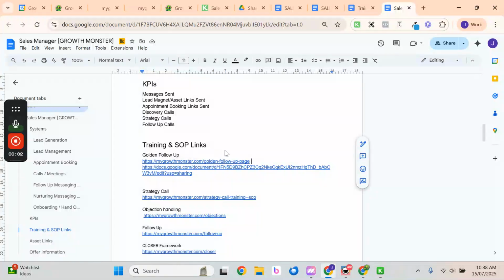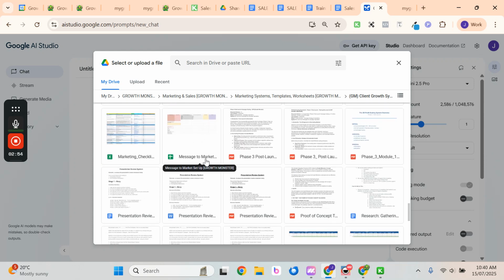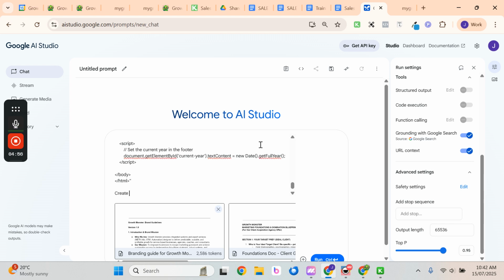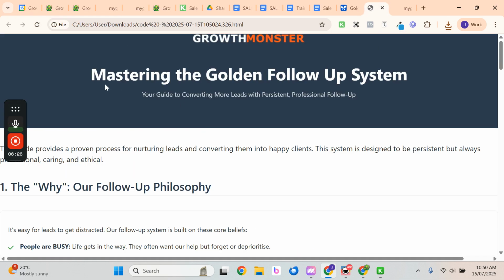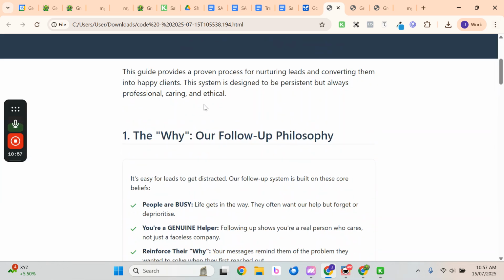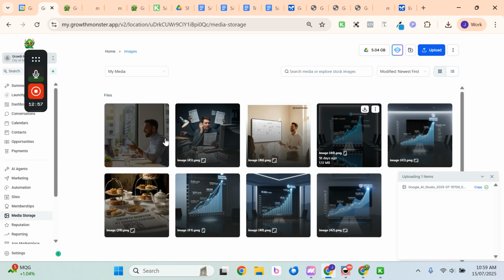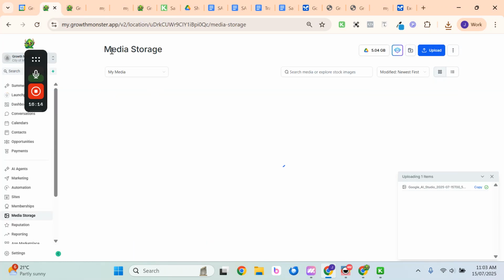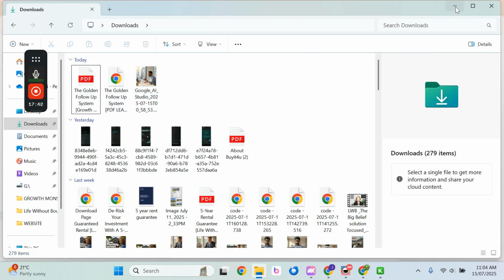Google AI Studio Tutorial: Create PDF Lead Magnets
Want to learn how to generate digital resources quickly? In this Google AI Studio tutorial, we show you how to easily turn your existing training websites and sales documents into professional PDF lead magnets and course materials.

Hey, Joshua van Veen here 👋

Are you looking to streamline your content creation process? In this step-by-step walkthrough, we leverage the power of Google AI Studio to effortlessly turn training websites and sales documents into polished PDF assets for your online courses or marketing campaigns.

You'll learn how to:
- Use assets from the Growth Monster app to generate course materials.
- Input URLs and branding guidelines to create cohesive documents.
- Prompt the AI to generate single HTML code outputs for easy use.
- Refine and troubleshoot the AI-generated content, including adjusting styling and spacing.
- Add elements like images and calendar links to make your documents more interactive.
- Create valuable lead magnets from your existing websites and PDFs to grow your audience.

This process is perfect for course creators, digital marketers, and anyone looking to leverage the power of AI for efficient content creation. Whether you're starting with a website and need a PDF, or have a PDF and want to create a website or lead magnet, this workflow will show you how to do it all.

For an even more in-depth guide, watch the full walkthrough on Komodo Decks

TIMESTAMPS:
00:00 - Introduction to Creating PDFs with Google AI Studio
00:40 - Accessing Funnel & Training Documents
01:12 - Getting Code Directly from the Growth Monster App
05:44 - Running the AI and Setting Initial Prompts
07:36 - Improving AI Output by Instructing It Like a Human
08:00 - Adding a Calendar Link for Contact
11:08 - Generating a Custom Image for the Cover Page
12:13 - Applying the New Image to the Document
15:38 - Reviewing the Final PDF Asset
16:34 - Uploading the Final Output as a Lead Magnet
17:43 - Recap: Creating PDFs from Websites and Vice Versa